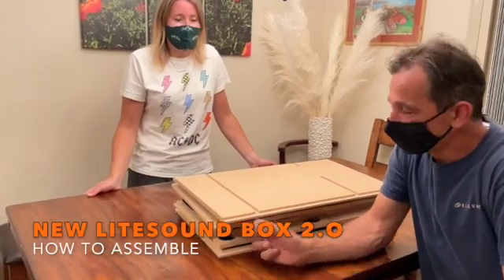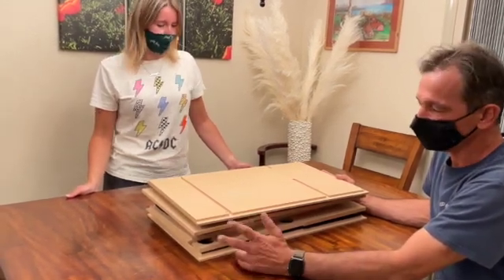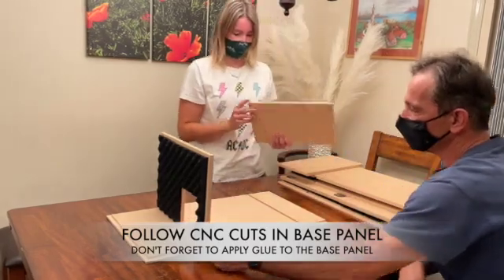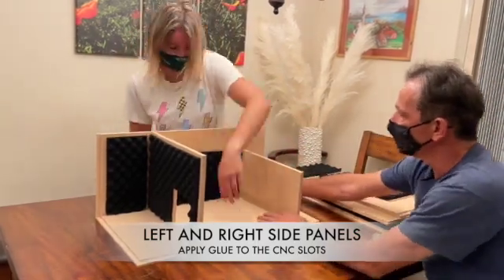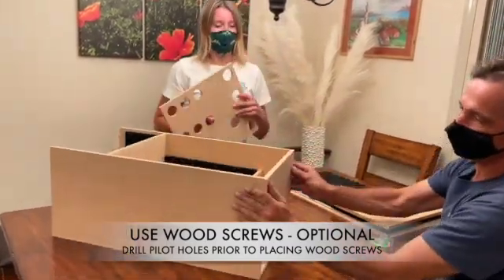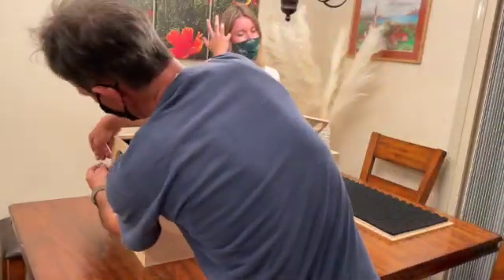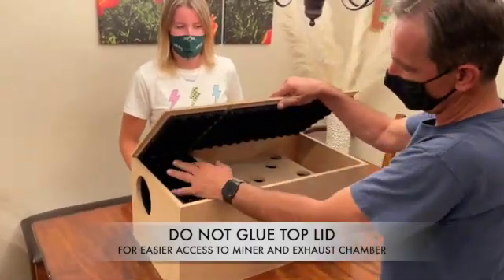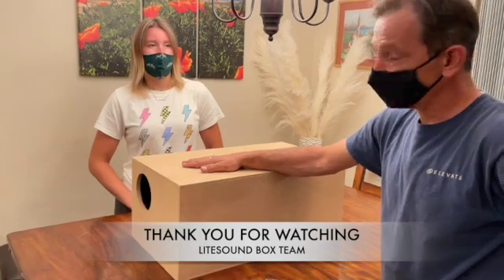NEW LITESOUND BOX 2.0 ASSEMBLY VIDEO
Instructional video how to assemble New Litesound Box 2.0 for Antminer S9, L3+, L3++ or similar. This box will lower noise level of your miner and enable you to mine crypto currencies at home.
PRE-ORDER  available at ebay
Antminer S9 or similar :
Antminer S19 :